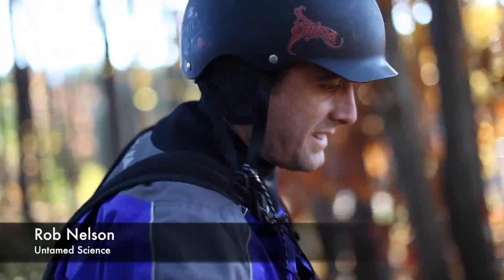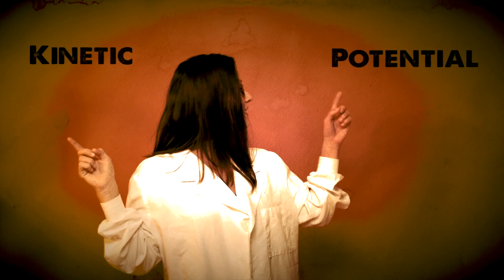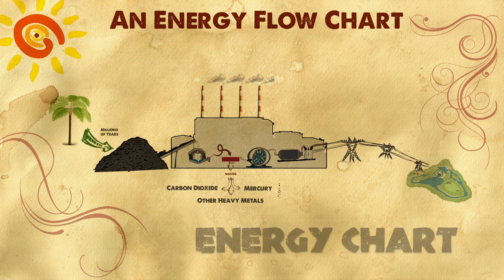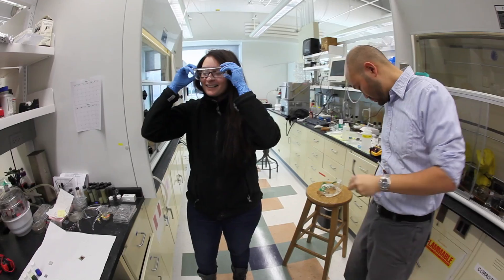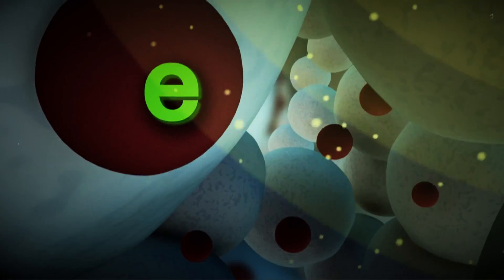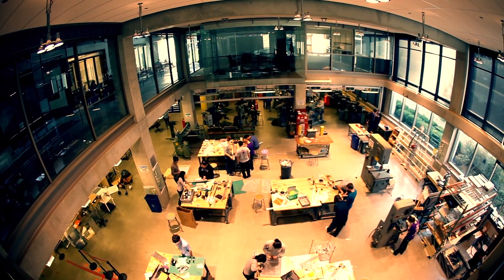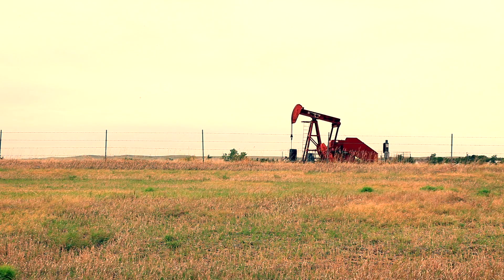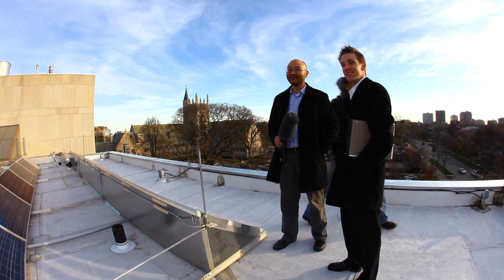Chemistry of Energy: Solar Energy Case Study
Energy is all around ... why not start at the kayaking facility so as to give us a general overview of energy conversion. We then went to meet Dick Co at Northwestern University to see what his team is doing.

Special thanks to Dr. Amanda Smeigh and Dr. Dick Co at Northwestern University